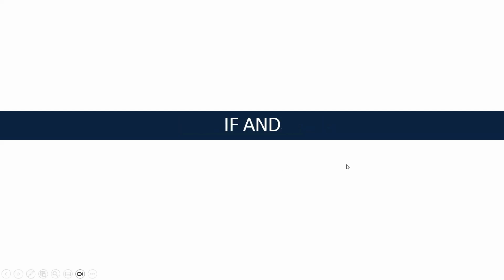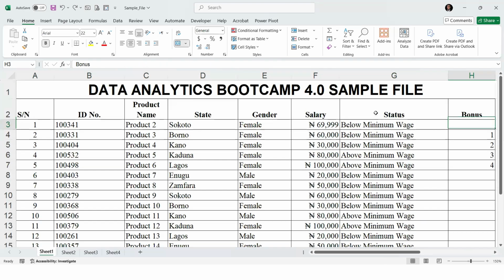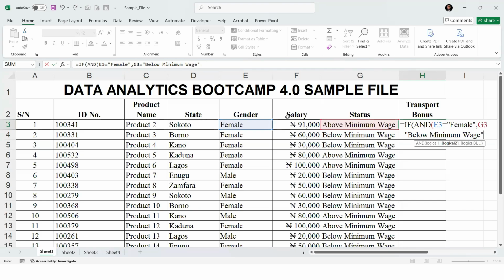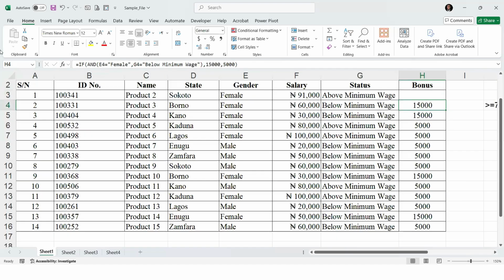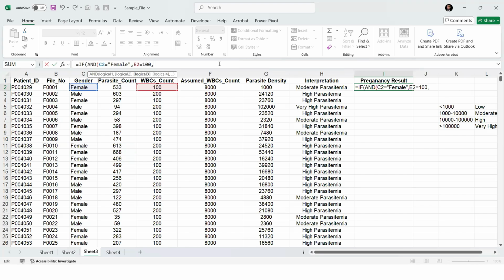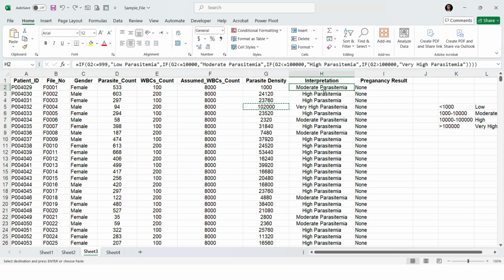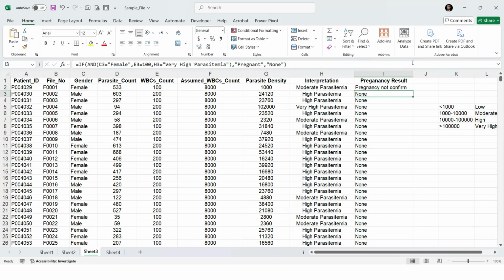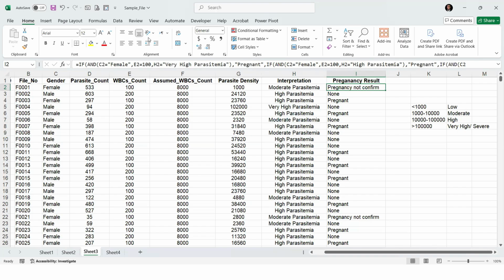Day 11 | Data Analytics Bootcamp 4.0